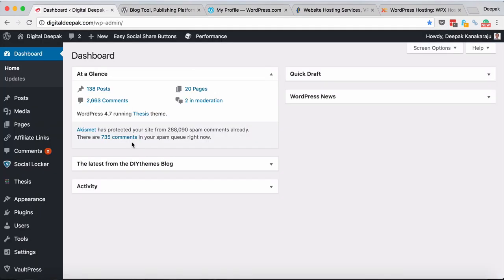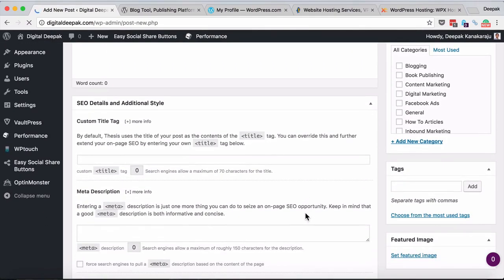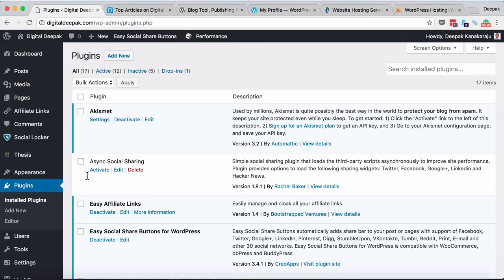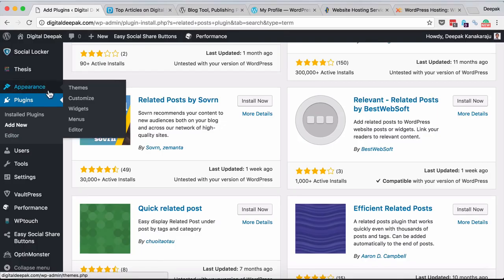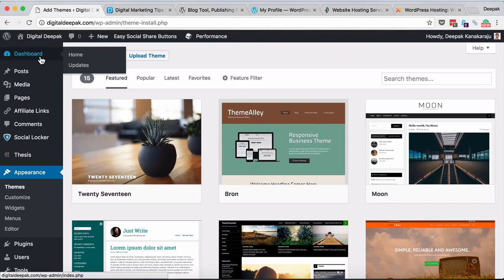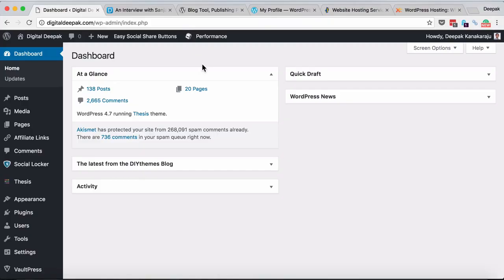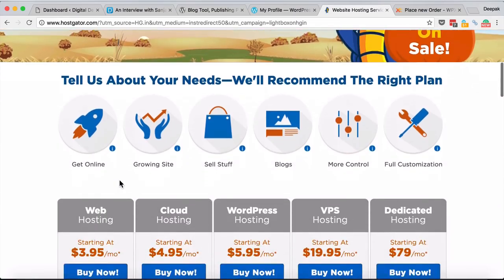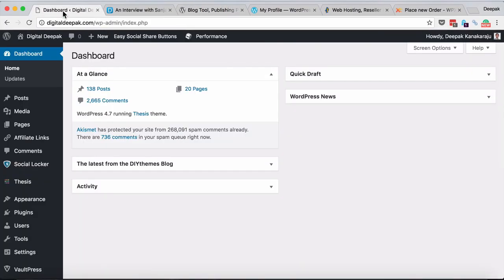WordPress Tutorial for Beginners | Make A WordPress Website in 2025 | Digital Marketing Course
🔐 Inside the Admin Area of My WordPress Blog | Digital Marketing Full Course 2025
Welcome to our Digital Marketing Full Course 2025! In this video, we take you inside the WordPress Admin Dashboard, where you'll learn how to manage your website like a pro.

📌 What You'll Learn:
✅ How to Add Posts, Pages, Media & Plugins
✅ Theme Customization & Settings
✅ SEO Basics Using WordPress

Whether you're starting a blog, building a business site, or becoming a digital marketing expert, this tutorial is perfect for beginners who want to master WordPress in 2025.

🚀 Start your journey in digital marketing today!